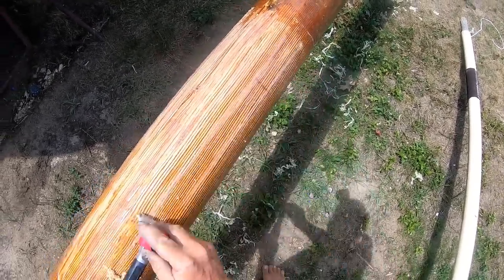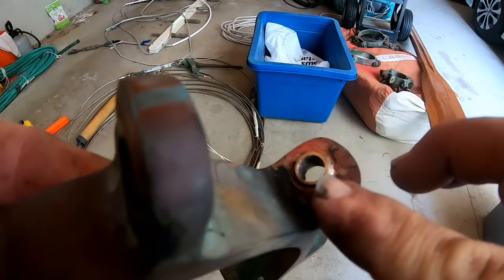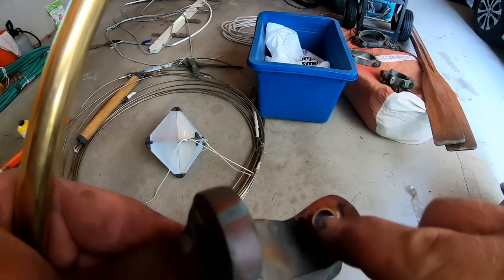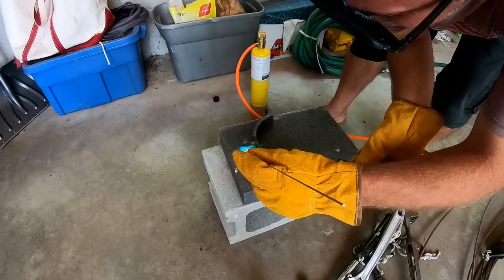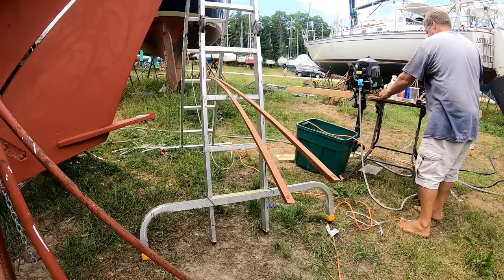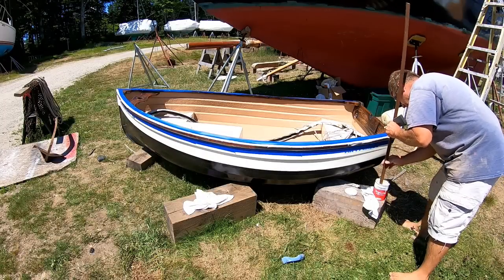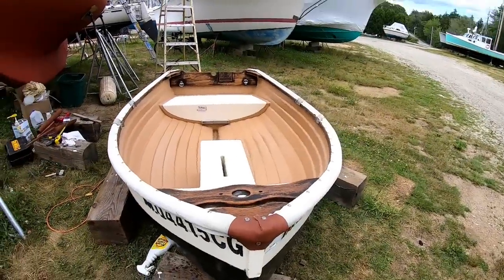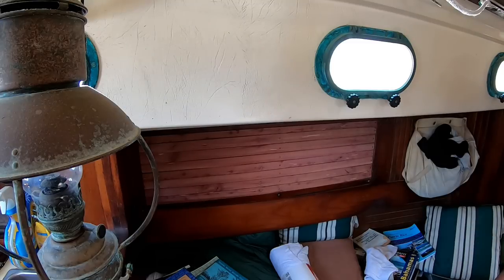Penetrating epoxy, silver solder, just a few of my favorite things | Ep. 175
After a week of scraping and sanding the mast, it's time to refinish.  This time I will try starting off with MAS penetrating epoxy in hopes of increasing the longevity of the varnish.  I try out a novel solution to the chafing problem with the mast tangs, for which I teach myself silver soldering.  I complete the installation of the new rubrail on Baby Ruth.

CAMERAS:
     Canon EOS 60D with EF 24-105mm L IS zoom lens

THE BOAT:  Design: Gilmer 31; LOD 31', LWL 25', Beam 9.5', Draft 4.5', Displ. 13,600lbs.